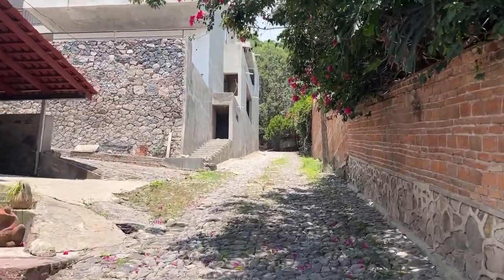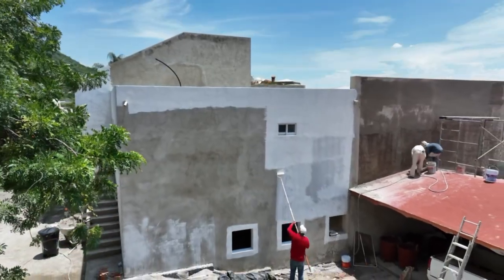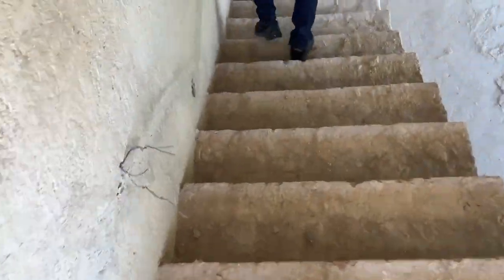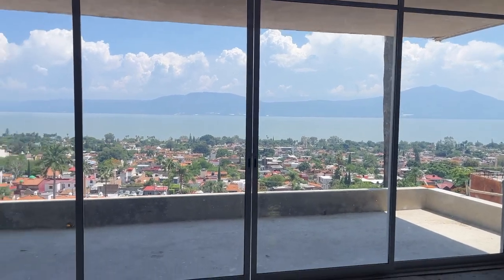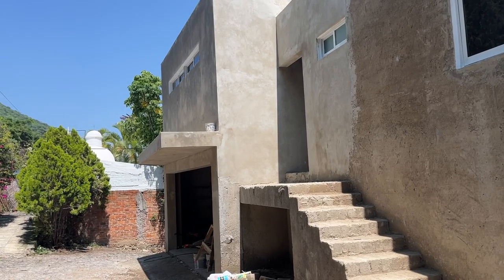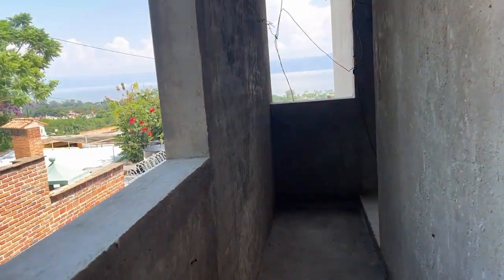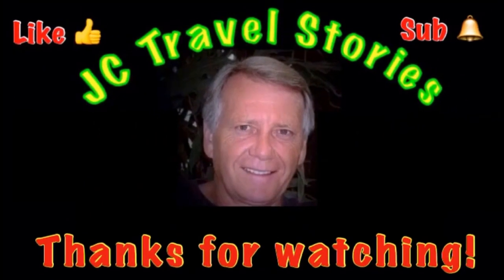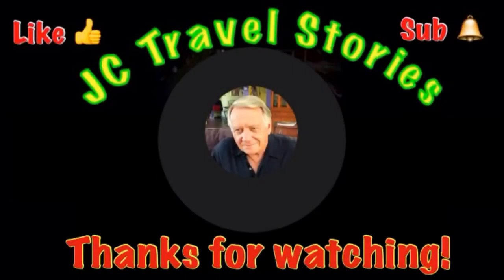Year 2 Progress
Mexican construction can some times be slow. Working with Mexican contractors is not always easy. Retired life in Ajijic, Mexico on Lake Chapala. RV Life.  Projects in the mountains of central Mexico, our USA travels in a 40' Monaco motor home, or whatever else is on my mind today.  :)